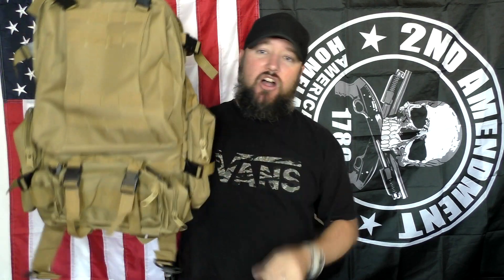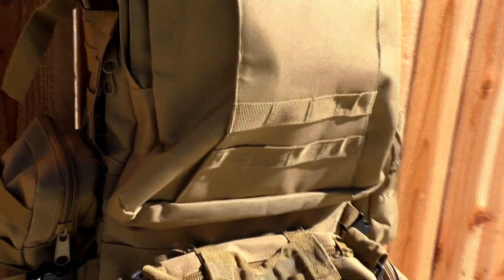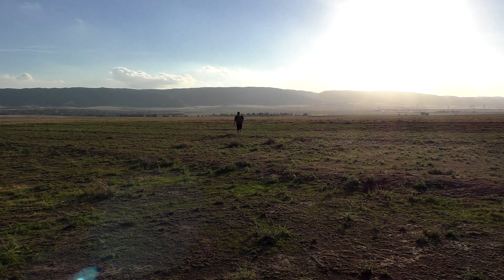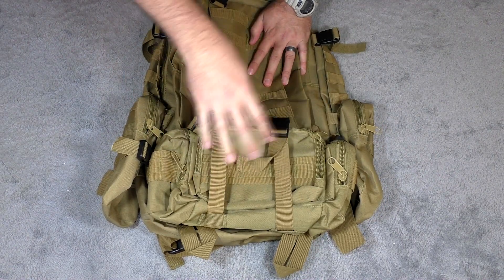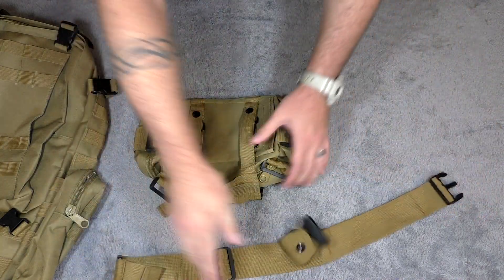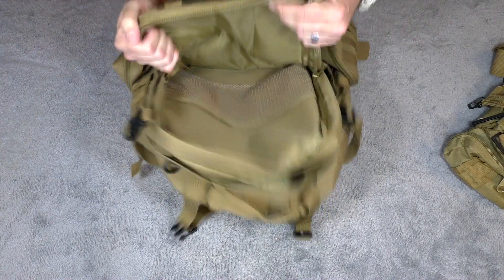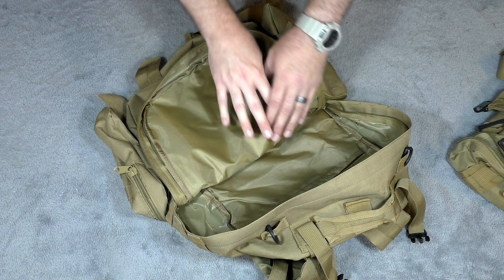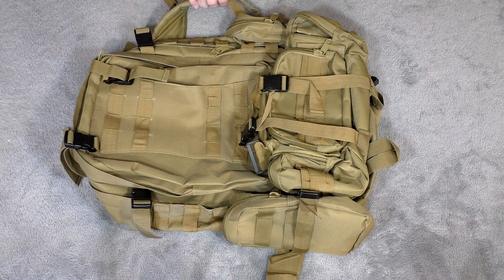Camtoa 50L Backpack Bugging out on a Budget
This is my review of the Camtoa 50L backpack in Mud color.  This is a great backpack that cal fill quite a few different and diverse roles.

Web - .